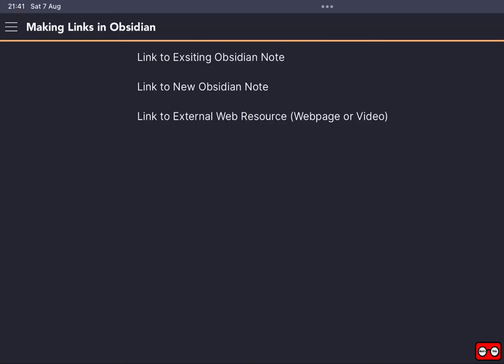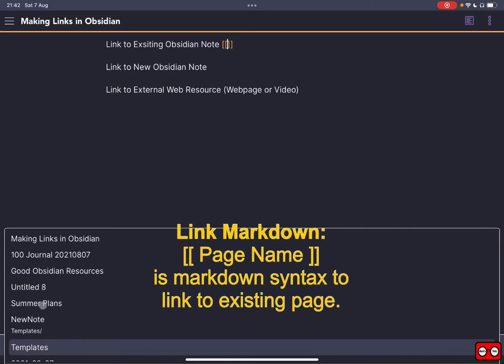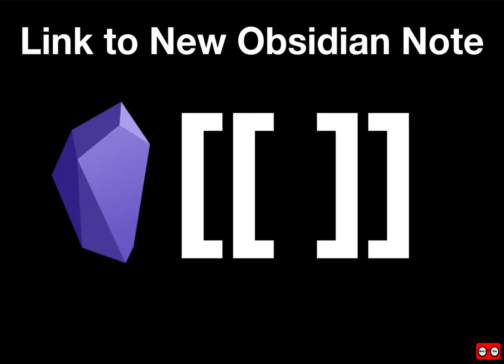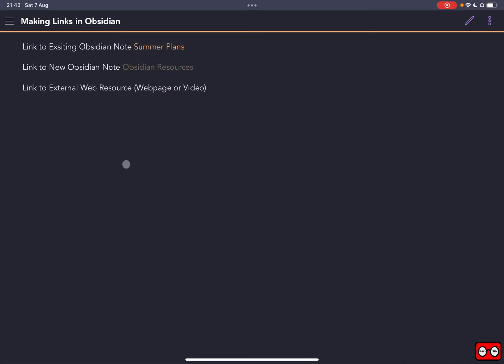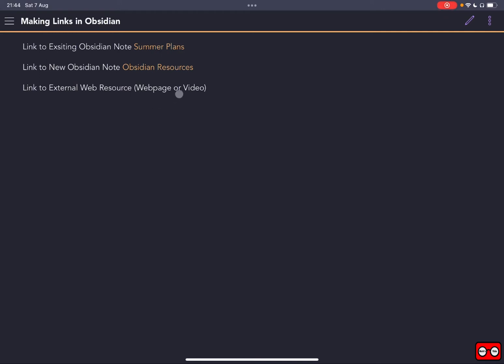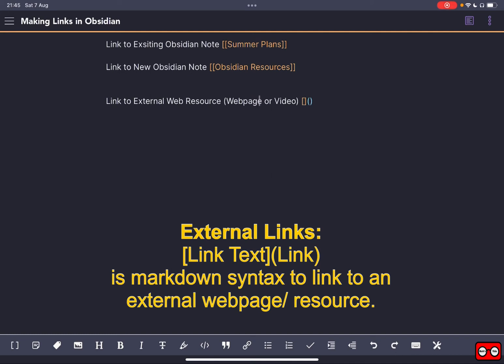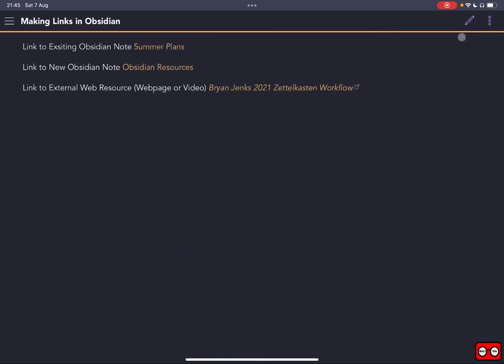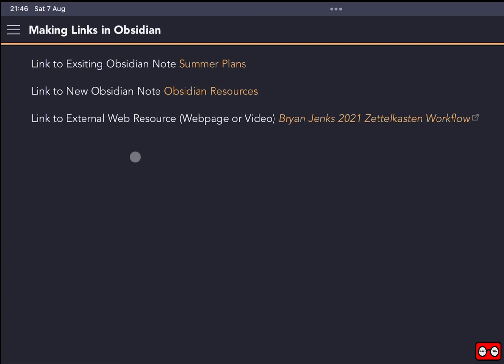Making Links In Obsidian Mobile for IPad or IPhone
This video shows you how to make use of links in Obsidian Mobile for IPad or IPhone. It covers the following:

00:00 Start/Introduction
00:35 Link to Existing Note
01:41 Link to New Note
03:22 Link to External Web Resource

This video is part of a series aimed at beginners showing how to create and make use of markdown notes in Obsidian Mobile for IPad or IPhone. The next video will show new users of Obsidian how to embed resources, otherwise known as transclusion.